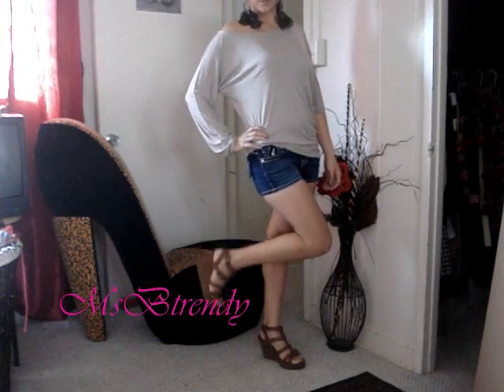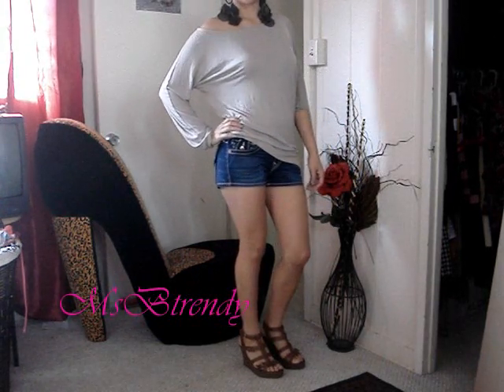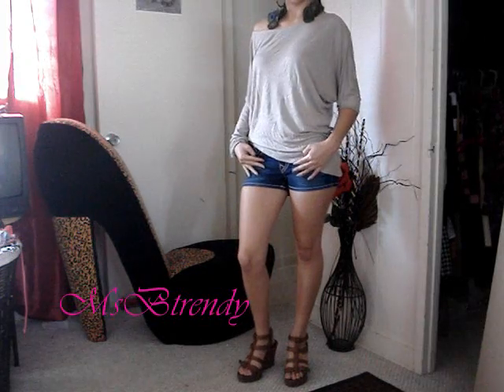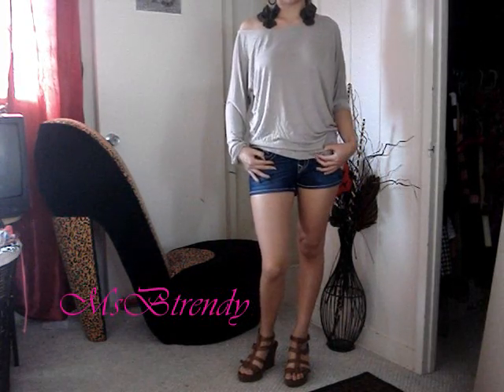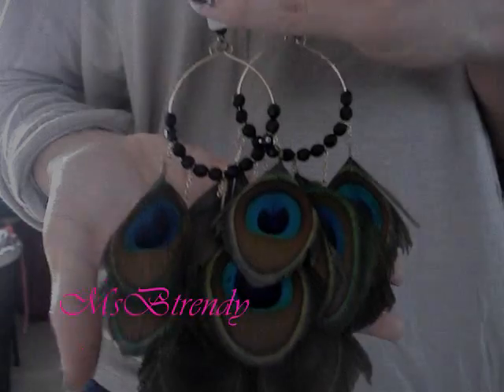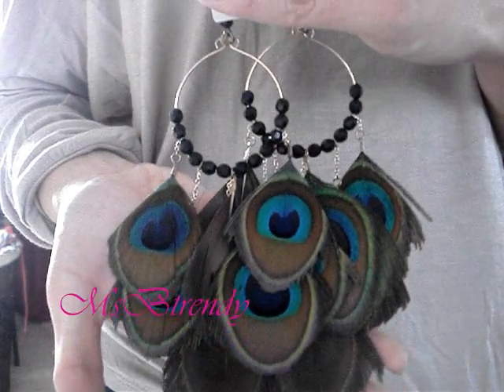Spring Fashion Outfits 2011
***These outfits that I am showing are outfits that I would personally wear on an everyday basis (shopping, going out to lunch, running errands, etc) I know there are different parts of the world where spring time isn't always in the 70degree range, but where I live it's like that all year (so shorts are a must) lol Hopefully you all can get ideas for your spring wardrobe!

Have a question and want an immediate answer?!

I'm back on Chictopia!